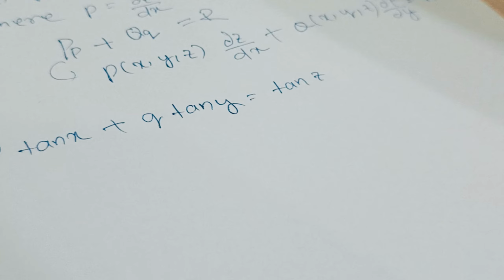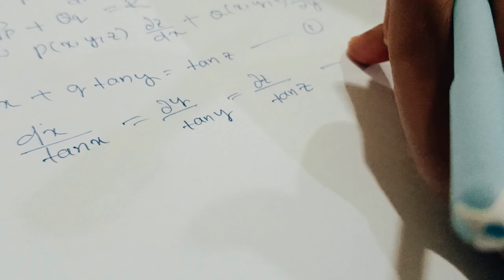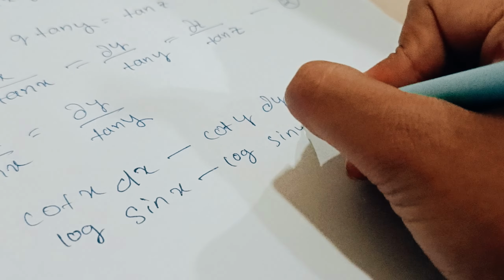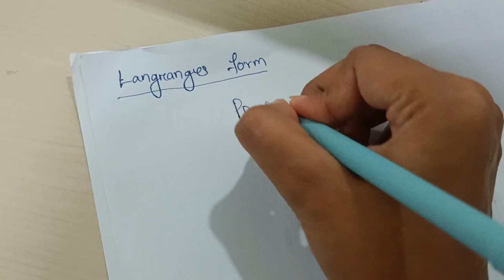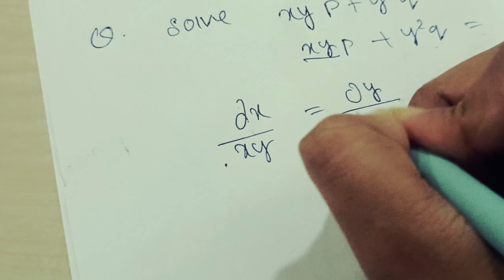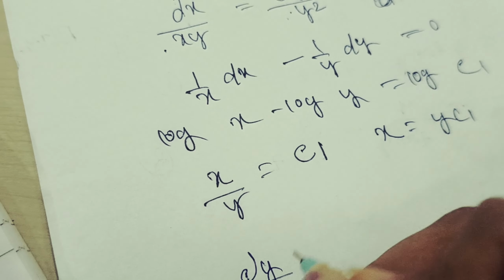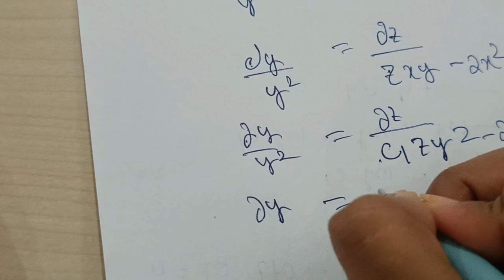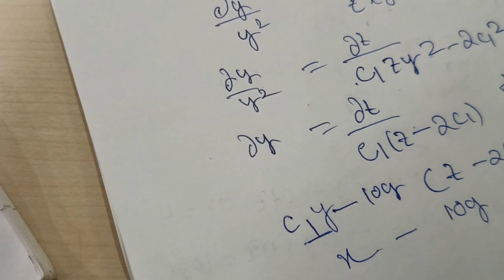Partial differential equations - first order linear PDE. ,Lagranges equations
First order linear PDE
Langranges equations